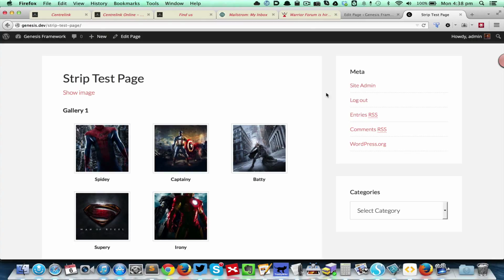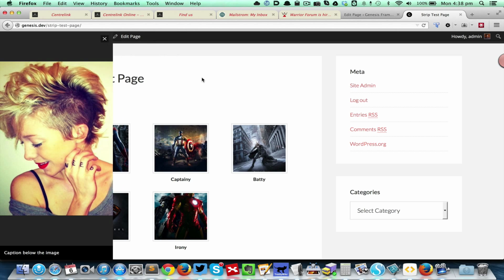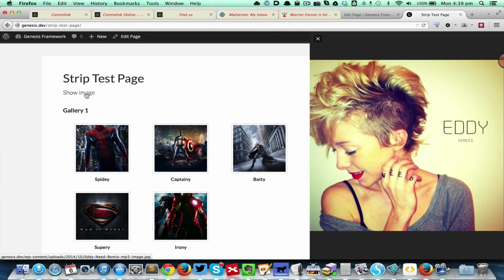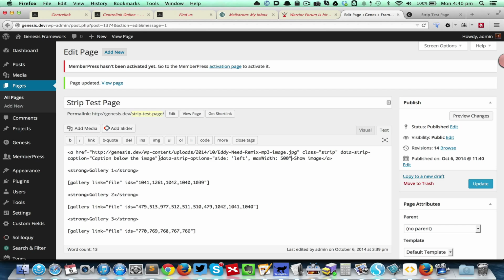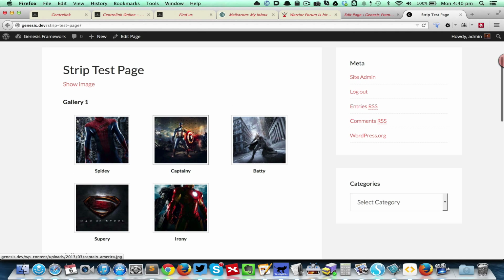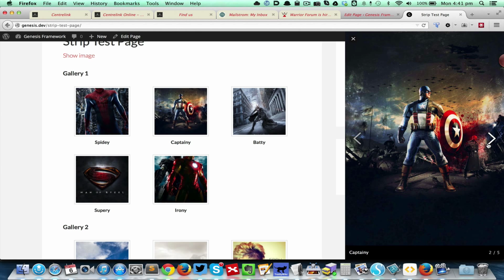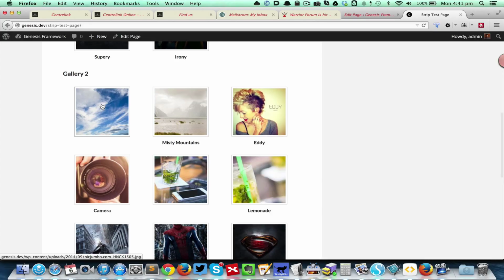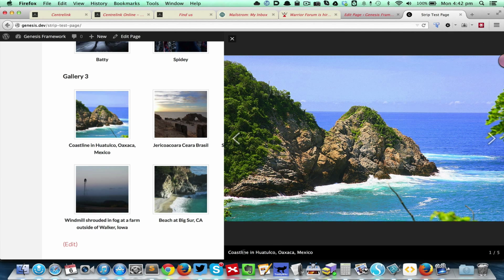Strip jQuery in WordPress